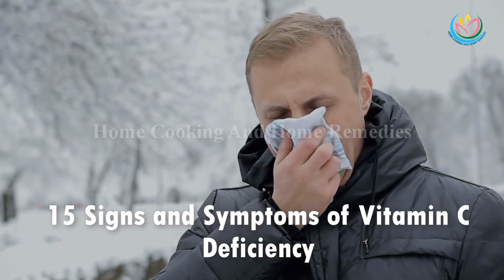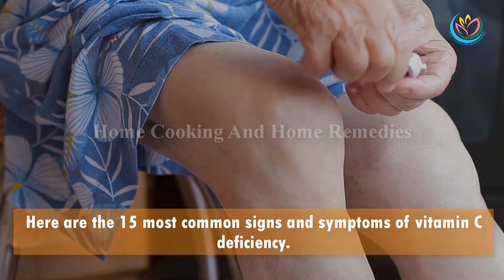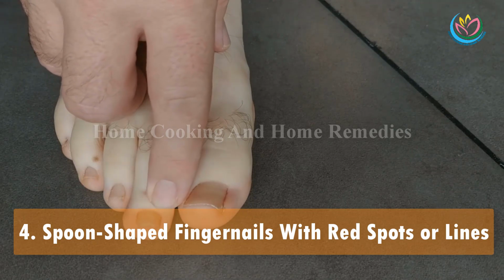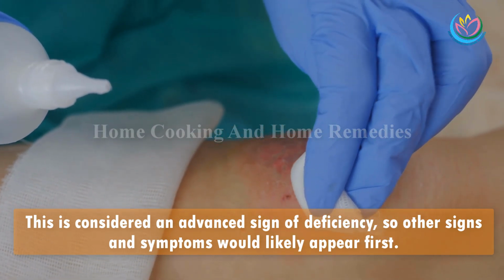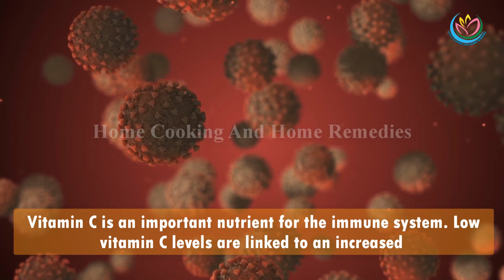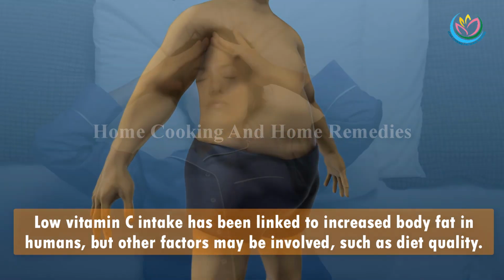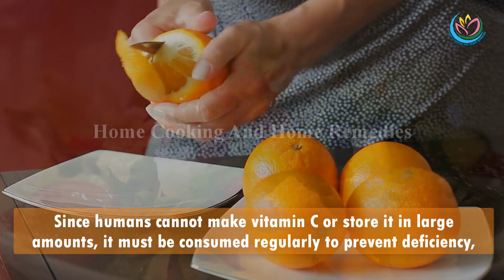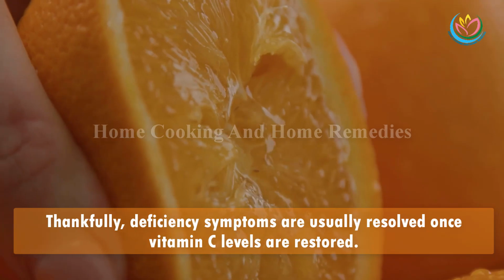15 Signs and Symptoms of Vitamin C Deficiency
15 Signs and Symptoms of Vitamin C Deficiency